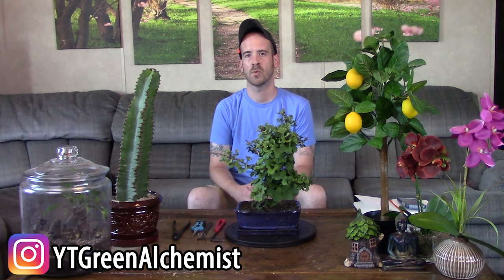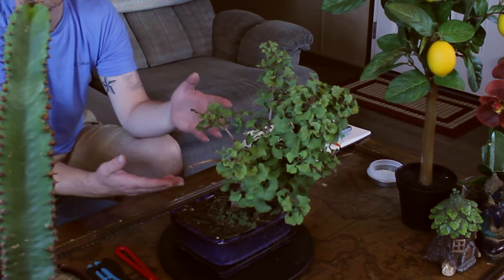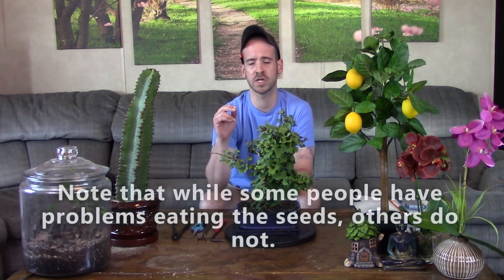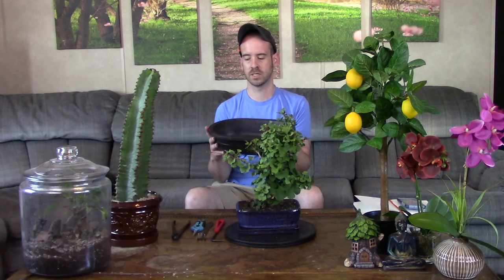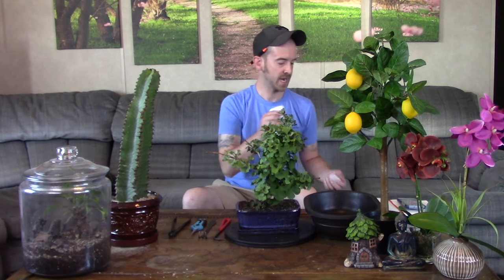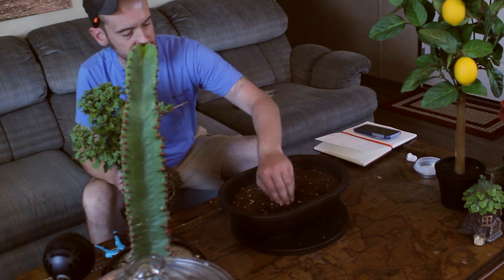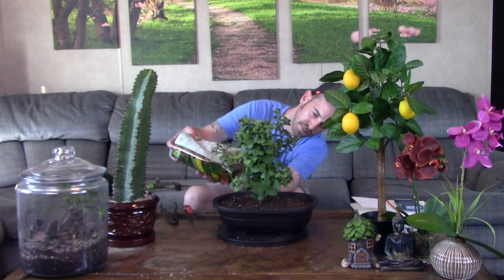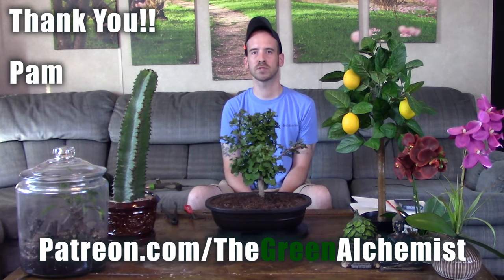Ginkgo Biloba Pre-Bonsai Care & Info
This tree is truly one for any collector. They are often called a living fossil because they have been around for millions of years before the dinosaurs. There is even a tree in China that is over 3,000 years old! The leaves turn a vibrant shade of yellow in the fall and and are used the world over for medicinal purposes. The tree is also impervious to fungi, most pests, pollution and can be planted in just about any type of soil out there. To have a ginkgo tree is to have a piece of history that has remained unchanged for millions of years!

Here are some links to some of my favorite gardening supplies:
Ginkgo Biloba
Grow Light

A big Thank You to my Patrons!